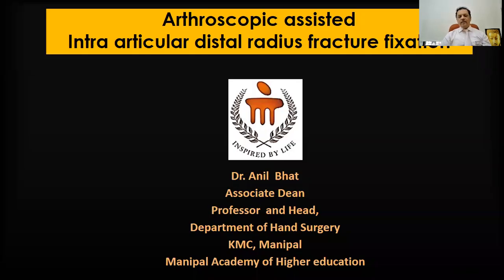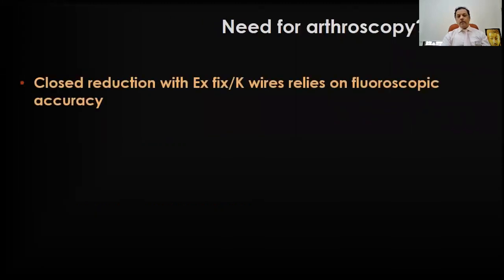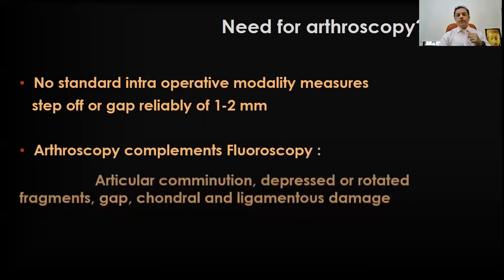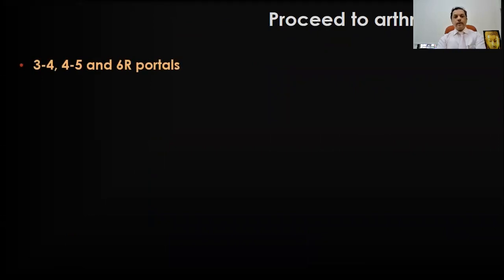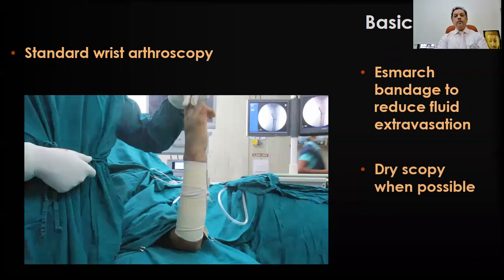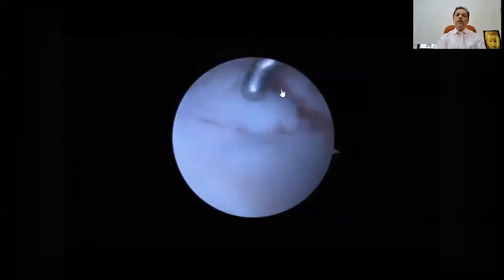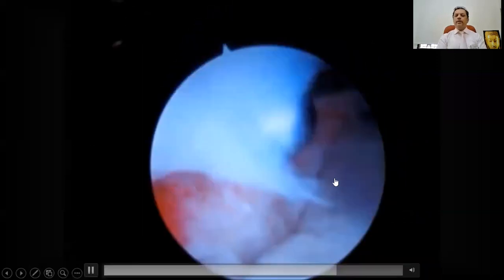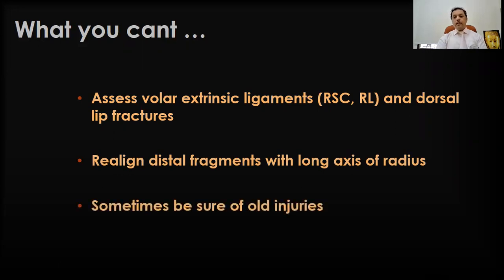Arthroscopic asissted Distal radius fracture fixation Dr Anil Bhat